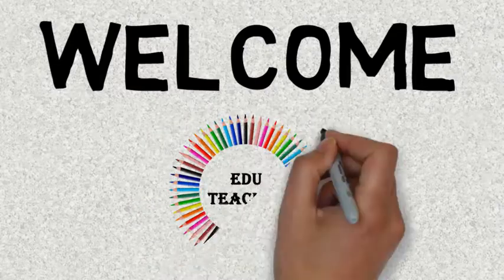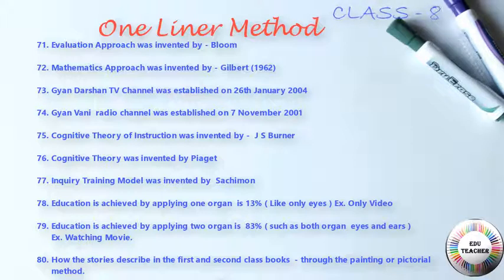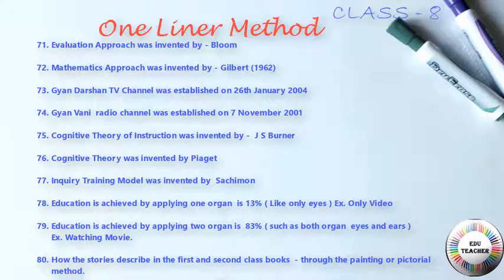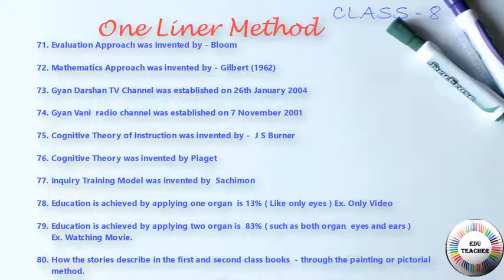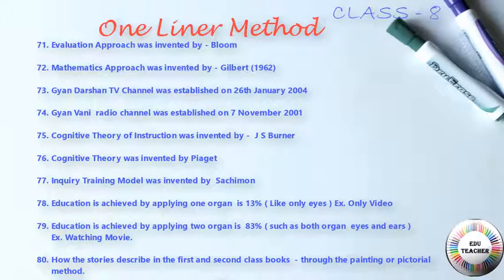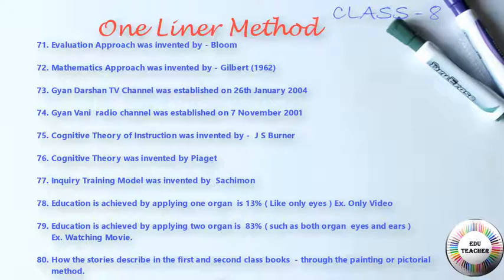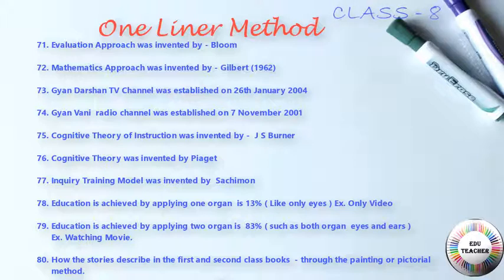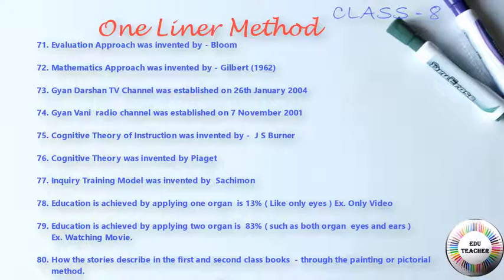Child Psychology and Pedagogy One Liner Method in English PART 8